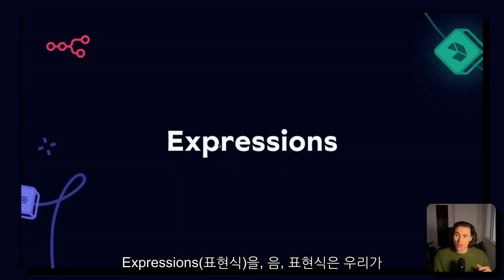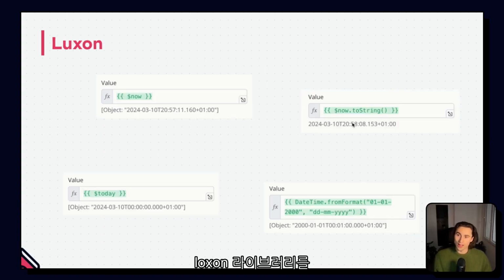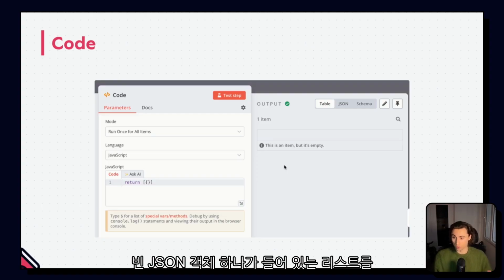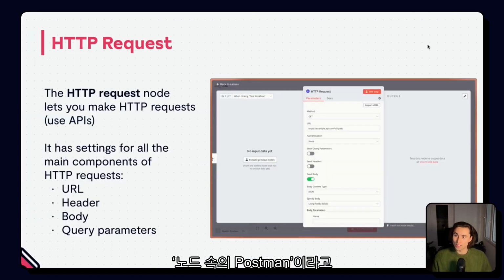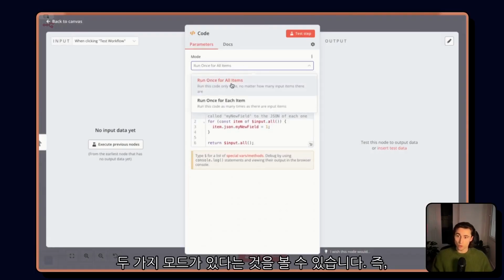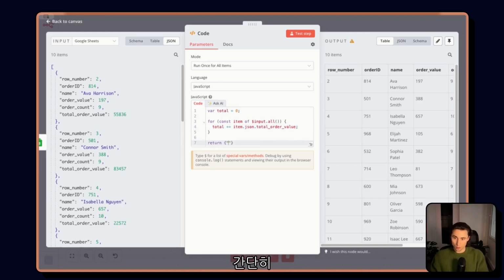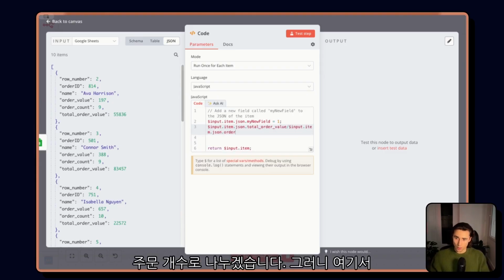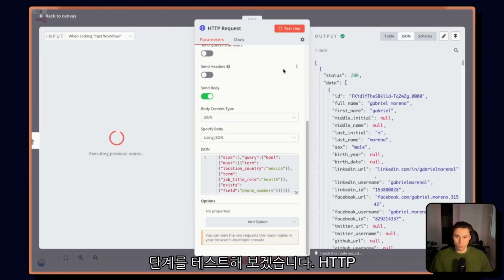n8n 고급 튜토리얼 2/8 - 고급 기술 노드